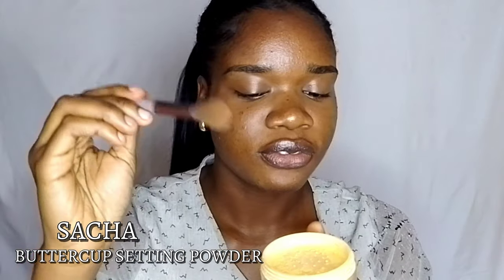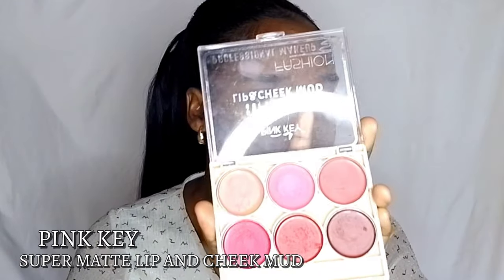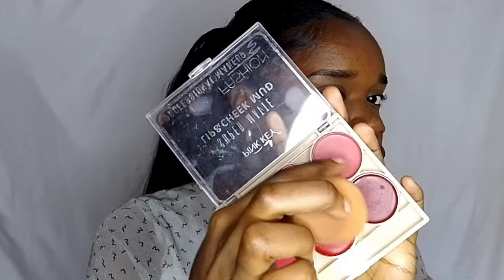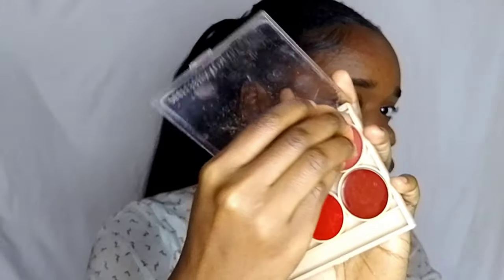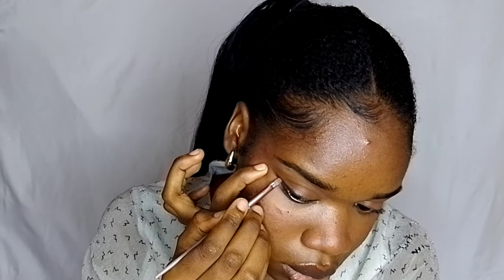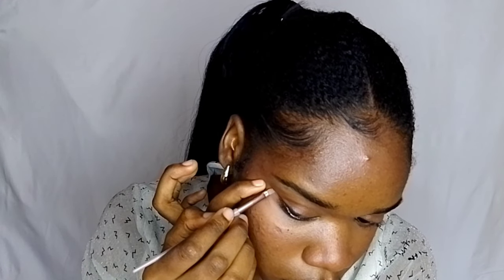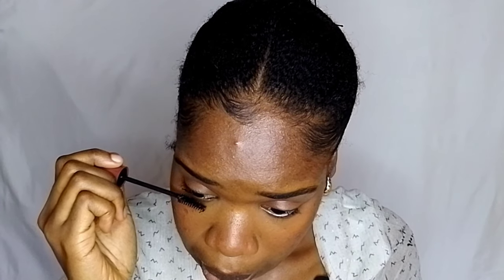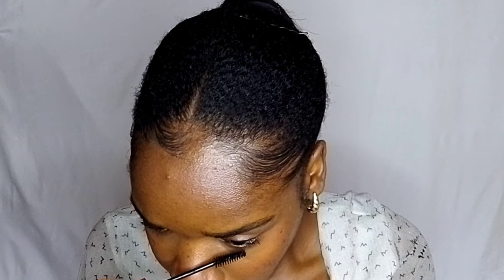EASY EVERYDAY MAKEUP USING 5 PRODUCTS || SIMPLE BEGINNER MAKEUP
Here is a simple everyday makeup with just 5 products. Hope you find this video insightful.
TIME STAMPS

00:00  Intro
00:19  1st product
02:27  2nd product
03:36  3rd product
04:36  4th product
07:13  5th product
MUSIC